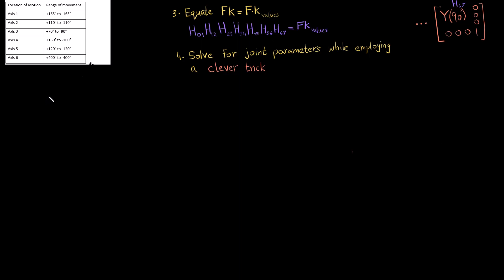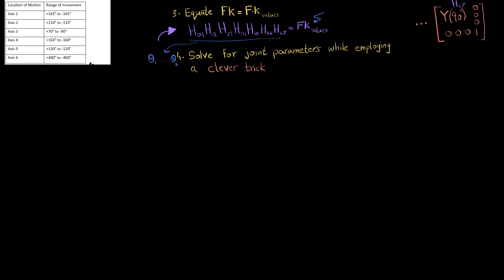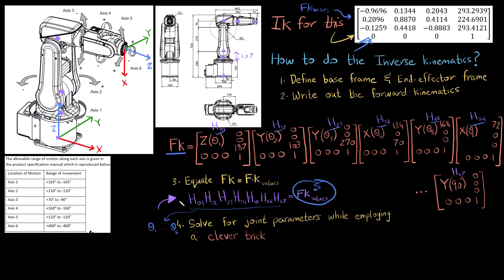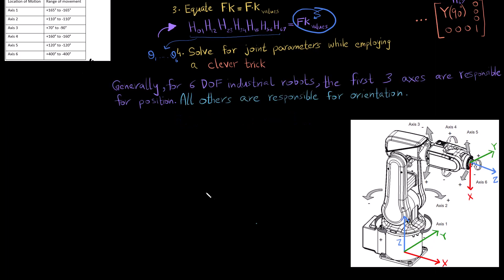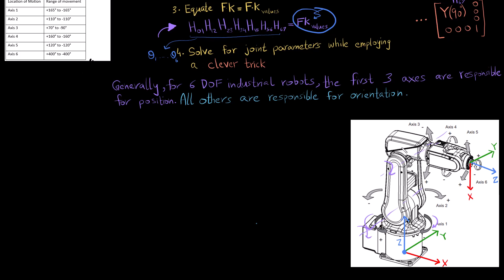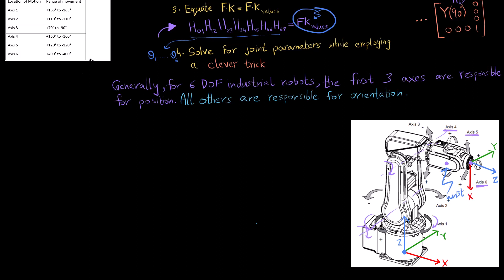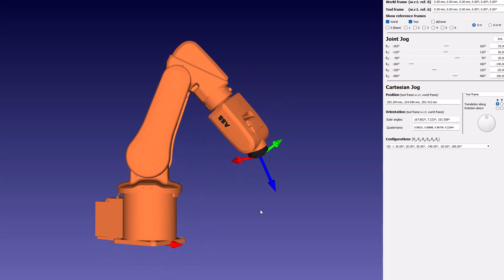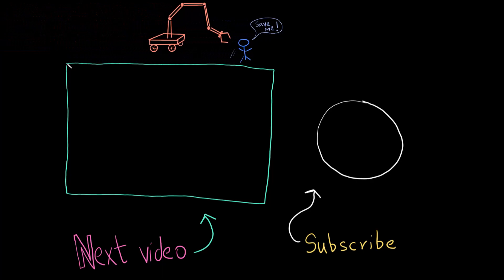Inverse Kinematics of Industrial Robots (solved Example) | Part 3 | Robotics 201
This is part 3 of solving the inverse kinematics of an industrial robot. The robot that we are doing the analysis on is ABB Robotics' IRB 120, which is a 6 DOF robot.

We are doing full-fledge inverse kinematics which is figuring out the joint angles to make the robot's end-effector go to a particular position with a certain orientation.

00:00    Quick Recap
01:28    Robot Wrist
03:32    Clever Solving Trick
08:15    Solving the simultaneous Eqs.
10:02    Figuring out wrist rotations
12:15    Solutions
13:24    Robot Animation

⏩ Watch the next video in this series:

❓ Do you find this tough?
If yes, I recommend watching the previous videos in this Robotics 201 playlist series first since each video builds on the last one

This video is part of the Robotics 201 tutorial series which covers kinematics and modeling of 3D robots.

Here's what we will cover in this video series:
1. Co-ordinate Transformation for 3D robots
2. Homogeneous Transformations for 3D robots
3. Forward Kinematics
4. Inverse Kinematics
5. Robotic wrists (end-effector)
6. End-effector Velocities and Jacobians
7. Singularities of robots
8. Gimbal Locks
9. Forces & Torques

👉If you haven't seen the Robotics 101 playlist first, I recommend you start there. It covers all of these concepts for 2D robots and this Robotics 201 playlist talks about the same concepts for 3D robots.